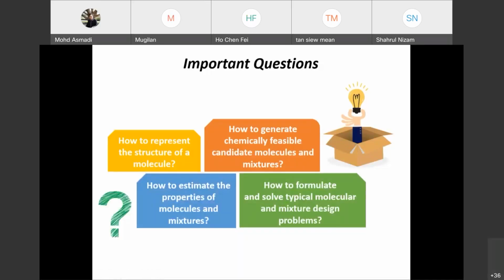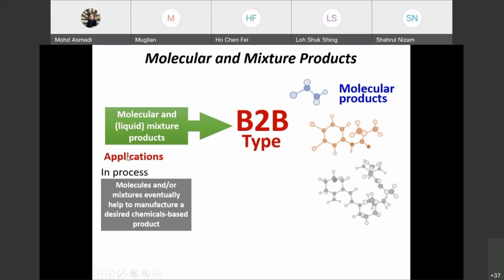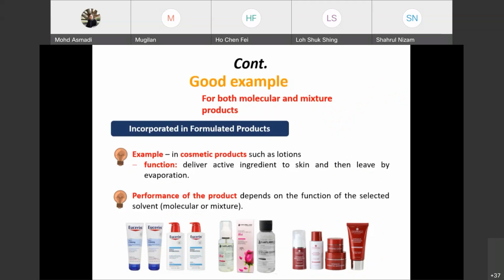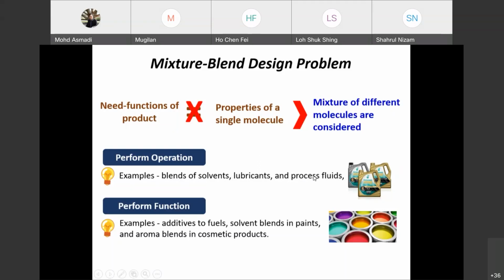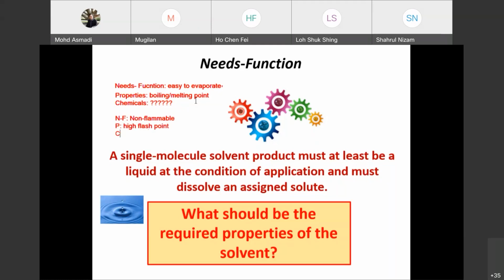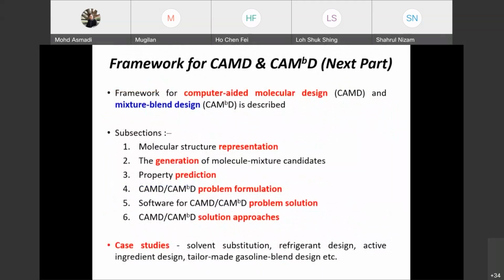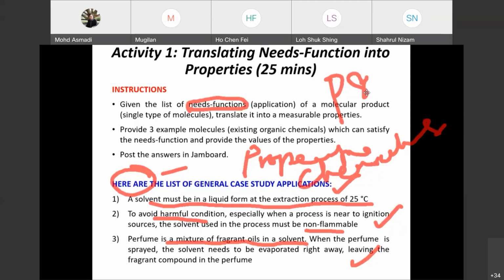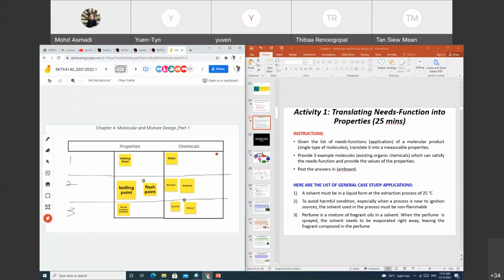SKTK4143 Chapter 4_Part 01